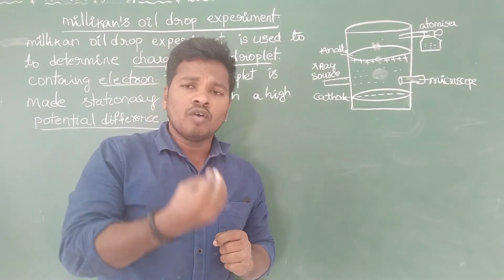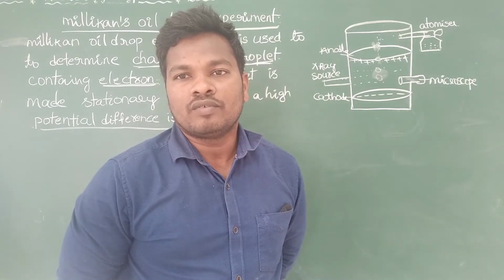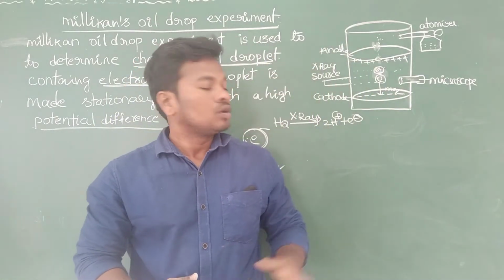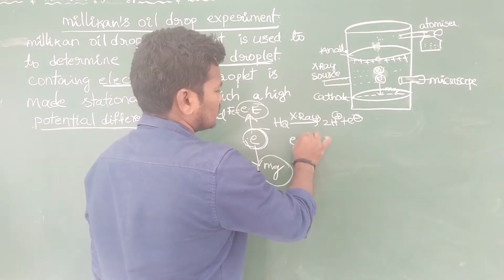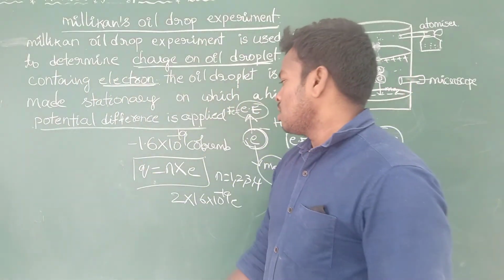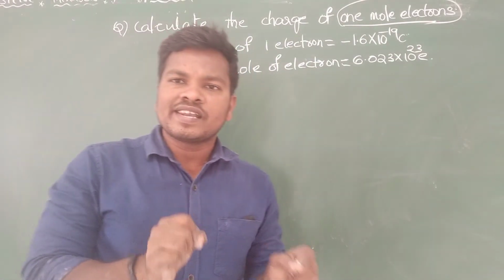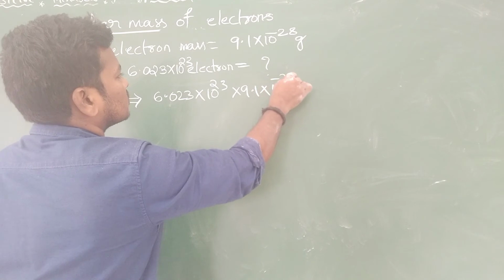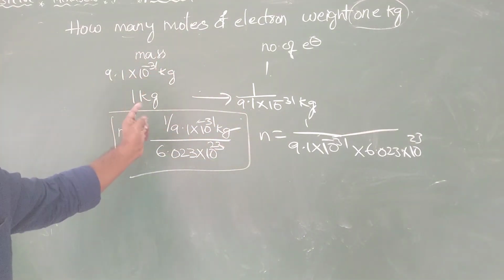millikan's oil drop experiment to determine charge | class 11 chemistry atomic structure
Easy Chemistry by Praveen